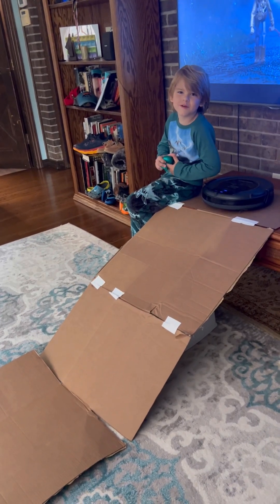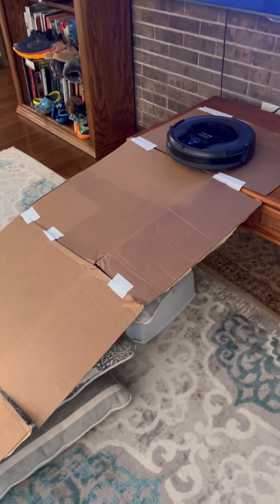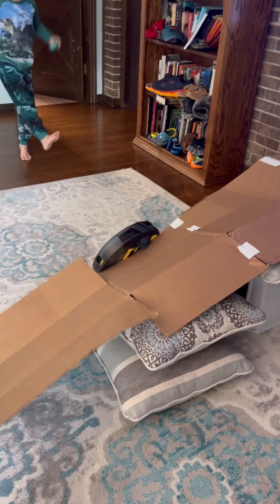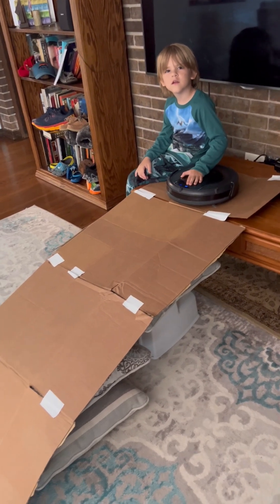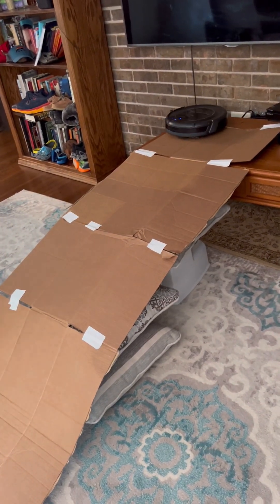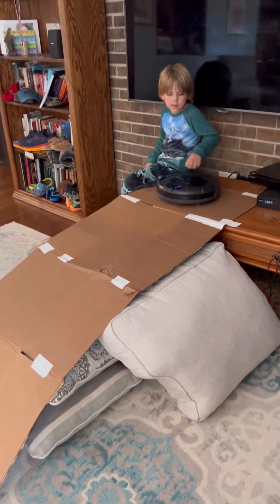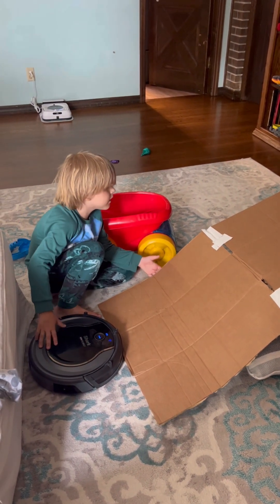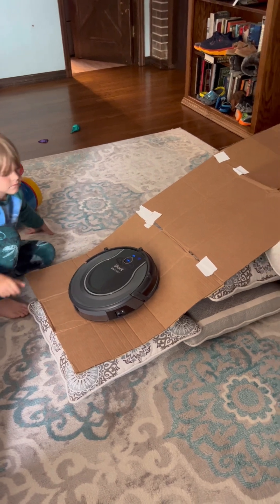We made a Roomba Ramp! Will it work?? Will the RoboVac fall off??? And can it go back UP the ramp???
Today, Wyatt decided to make a ramp for the Shark Ion 750 Robot Vacuum!!! Will it actually work??